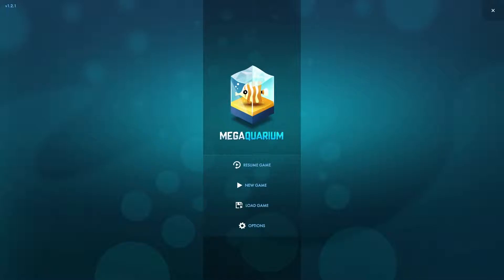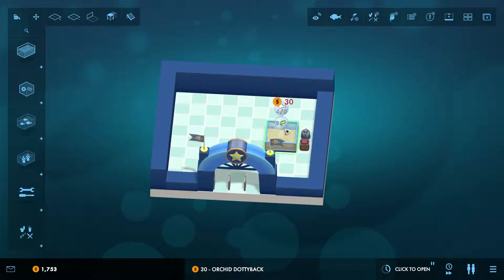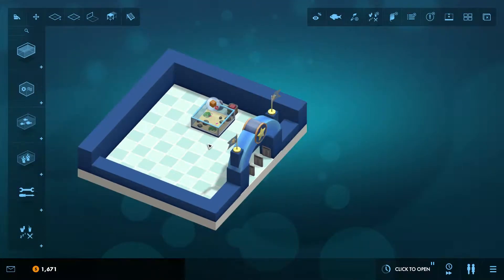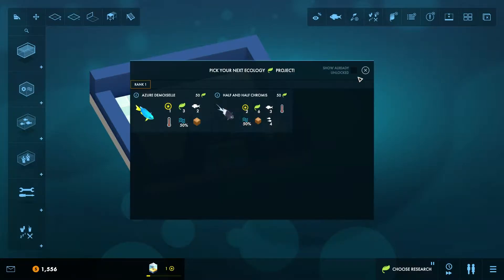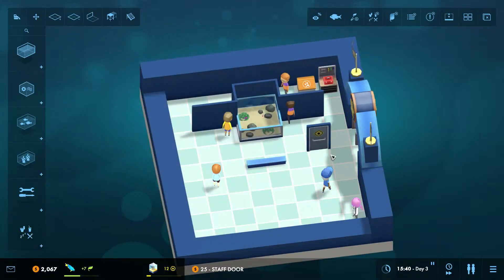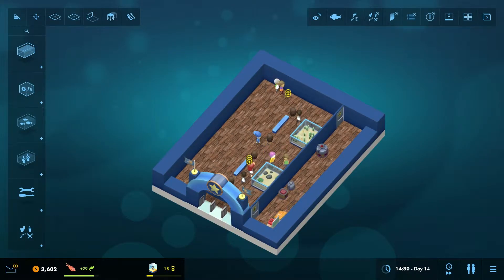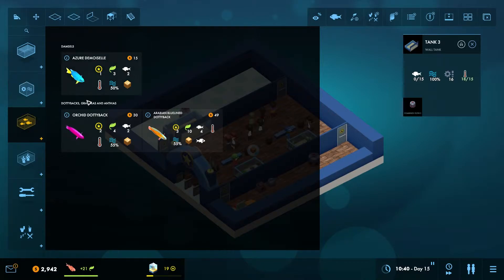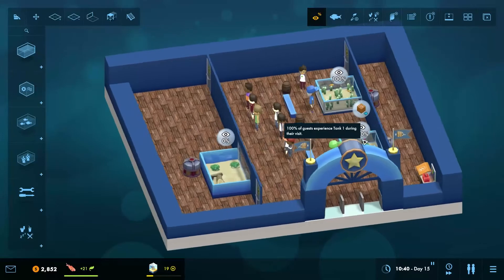Beginners Guide to Megaquarium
Basic guide to Megaquarium.